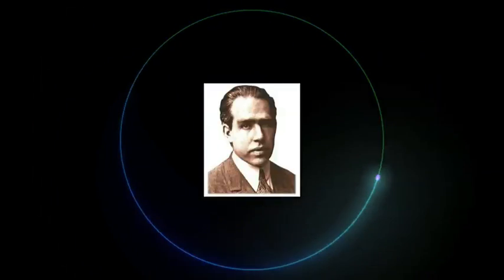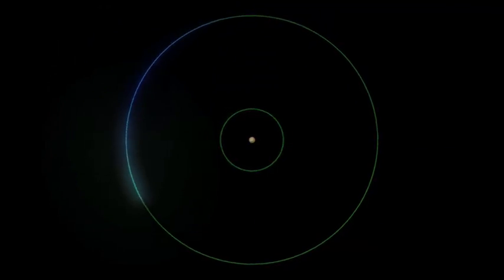Quantum Mechanics (Chapter 2 of 6)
Once you get past existence coming and going... and virtual particles... and uncertainty... and exclusion, then you are ready to enjoy the REALLY weird stuff in the quantum world.